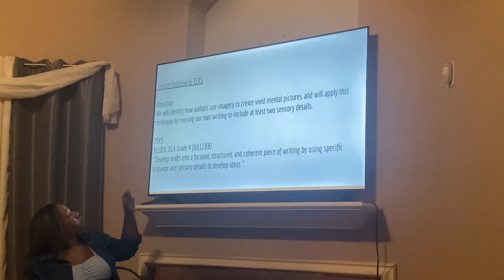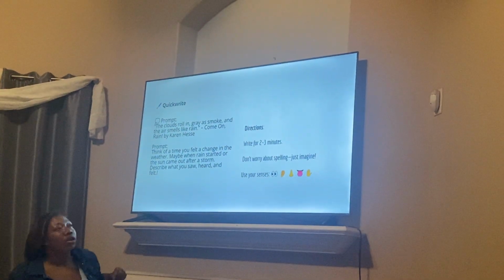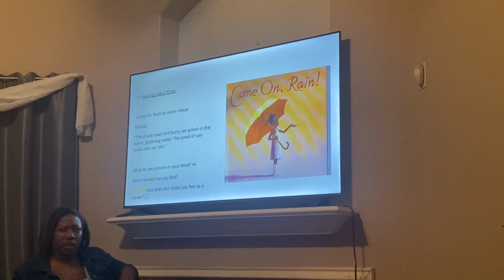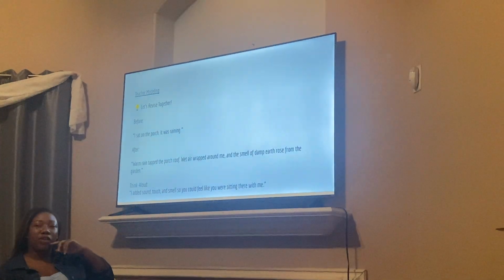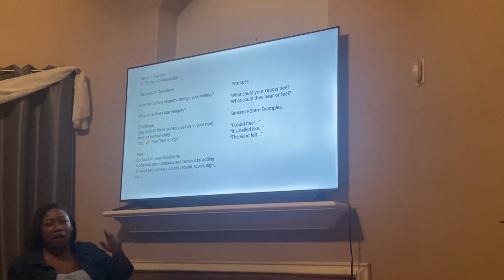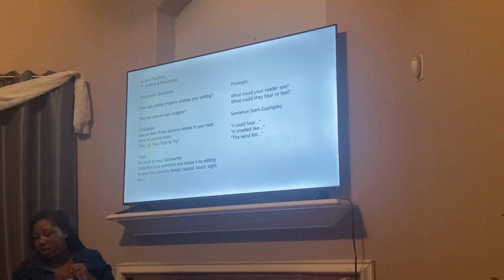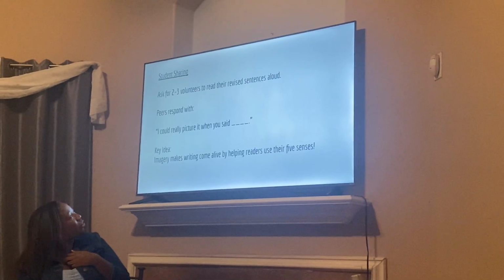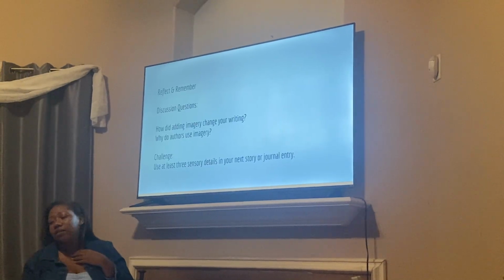October 20, 2025